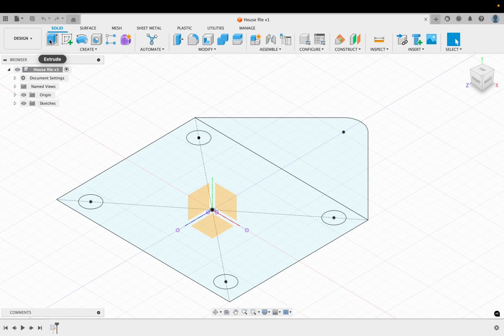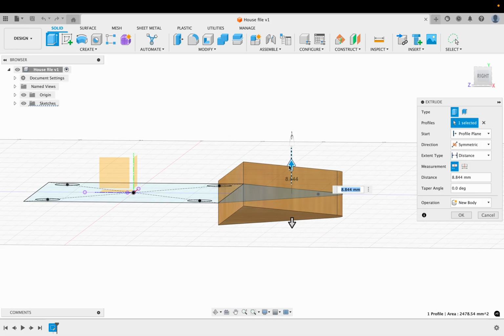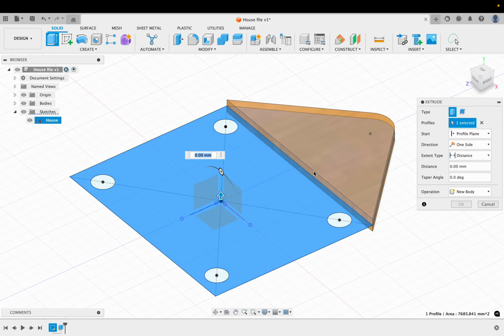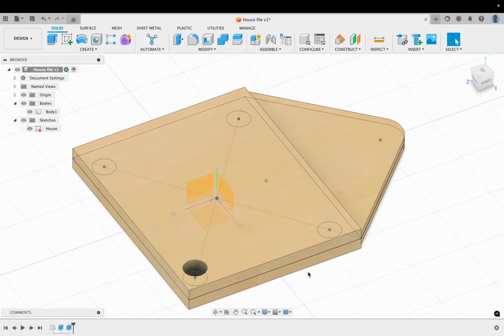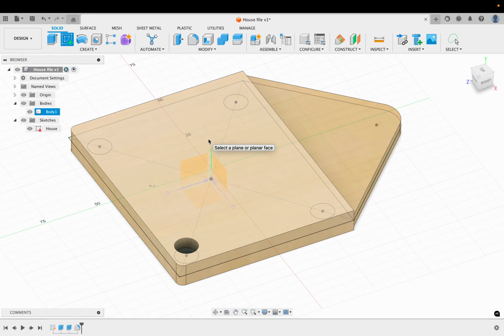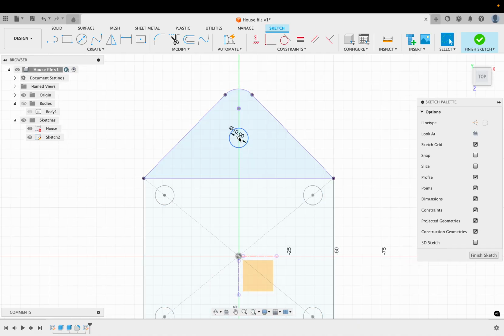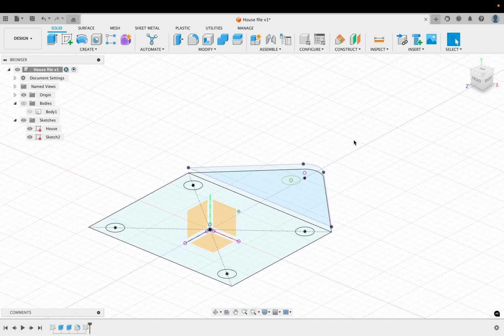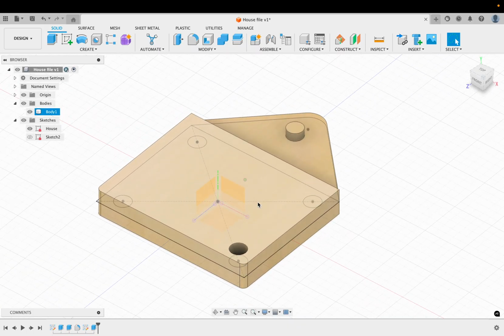Extrude Tutorial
This tutorial will introduce you to some of the basic extrude features in Fusion 360.